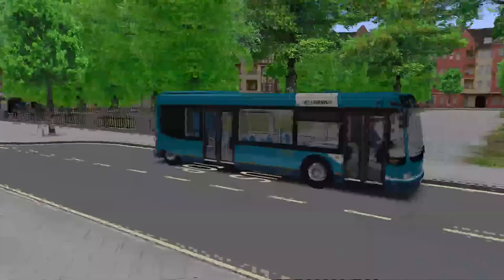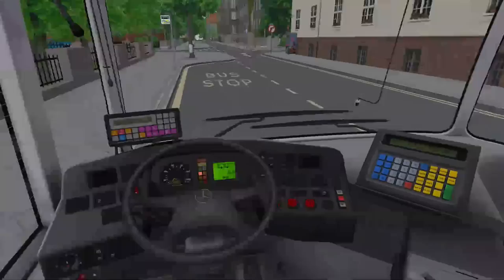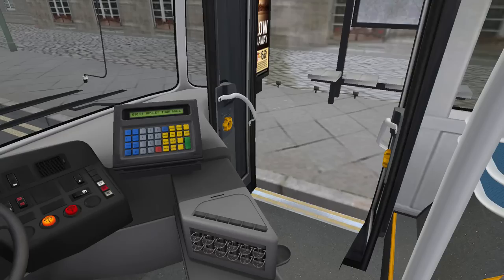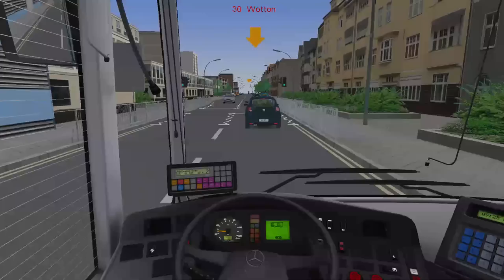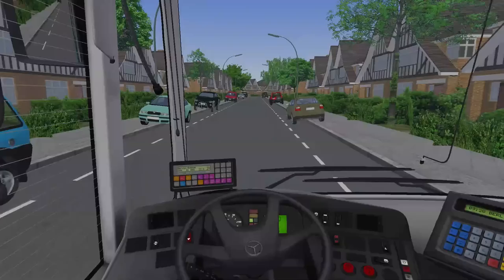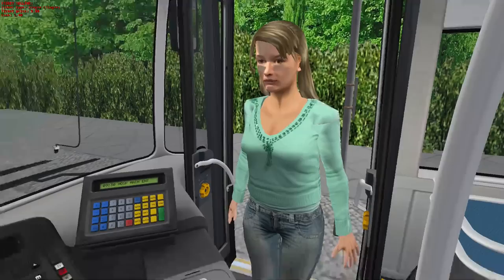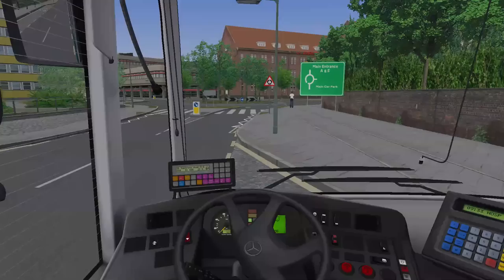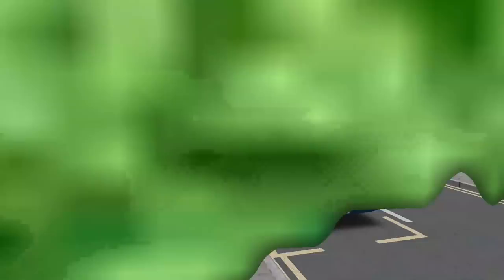OMSI 2 Let's Play #16 | Mercedes-Benz Cito | Bowdenham: Line 30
Back to OMSI 2 and today we are finally on the Bowdenham map, which has been requested quite a lot. We shall take it slow and start out on a nice little route to Wotton Asda with line 30.